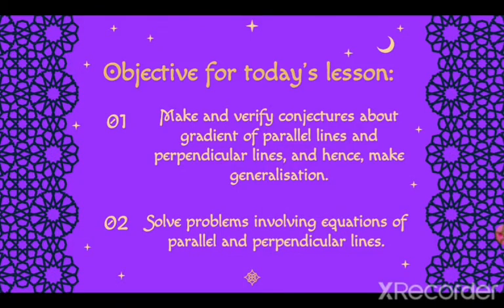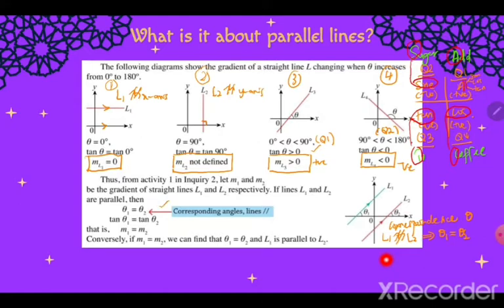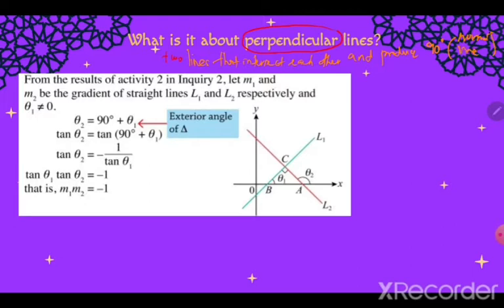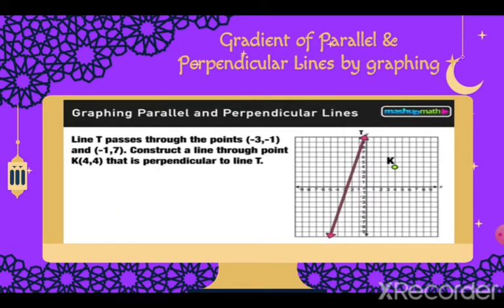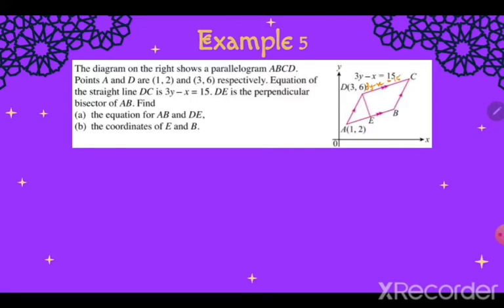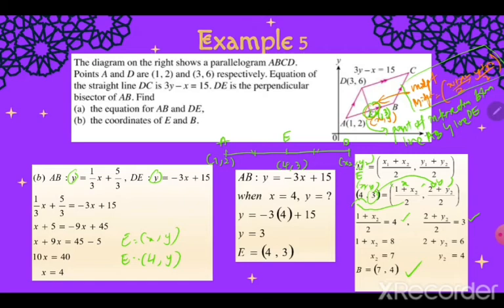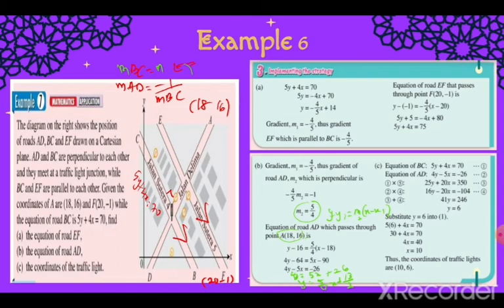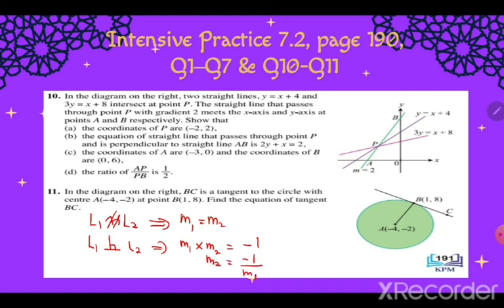COORDINATE GEOMETRY (7.2 Parallel & Perpendicular Lines)